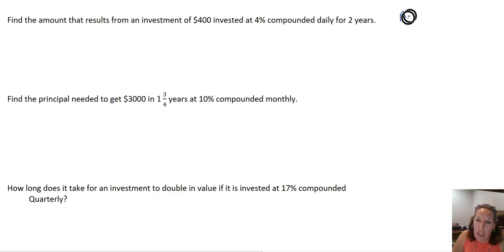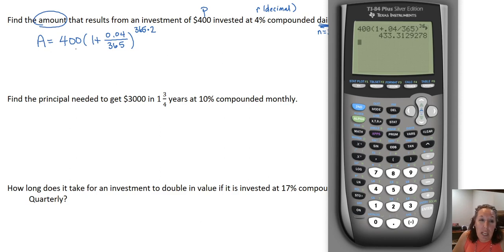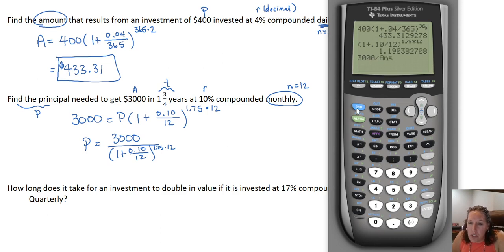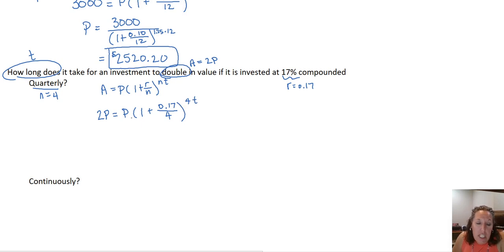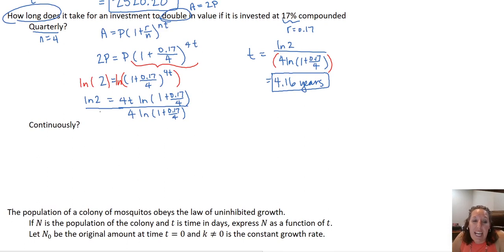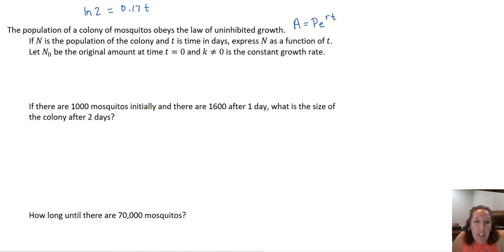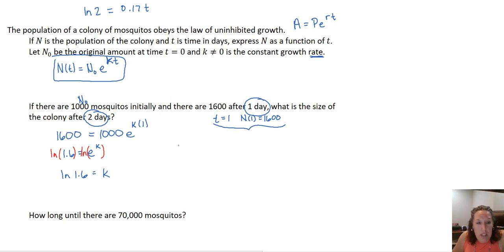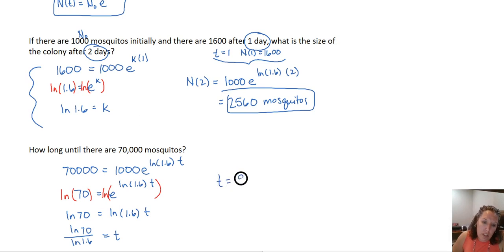Compounded Interest and Uninhibited Growth